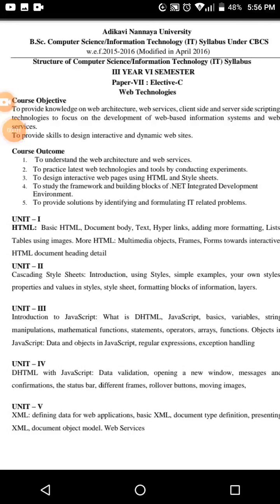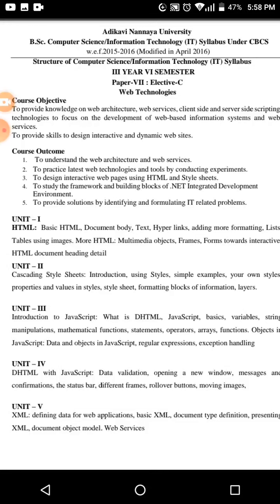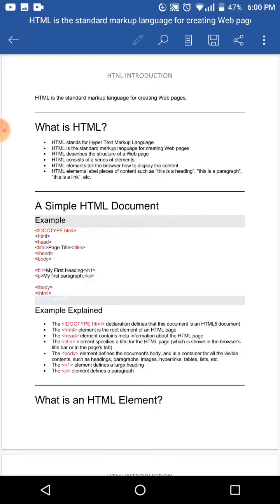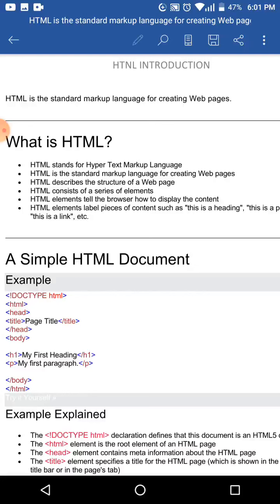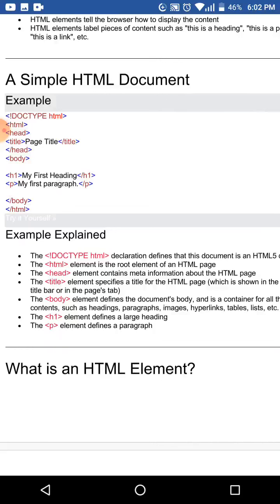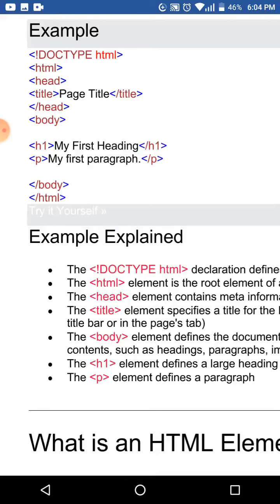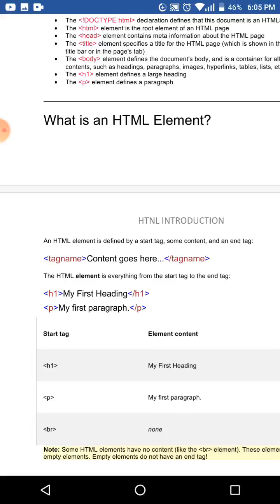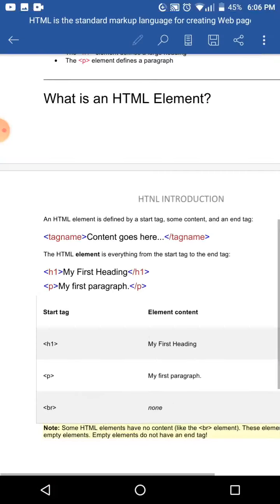introduction to HTML